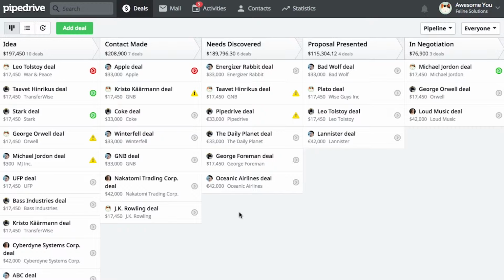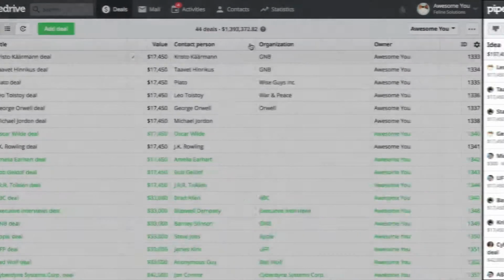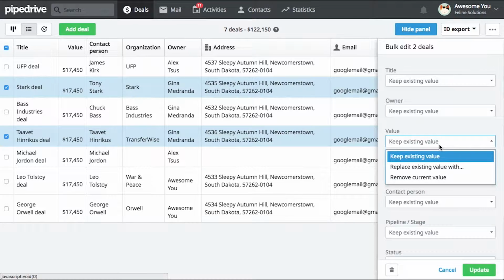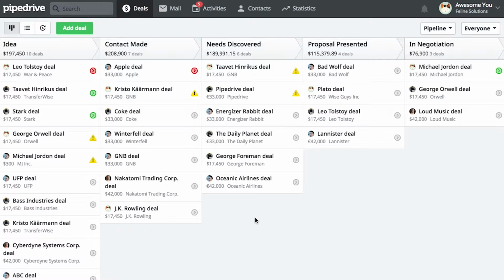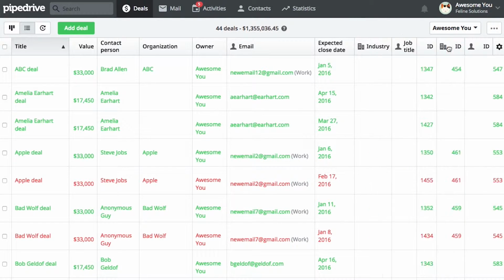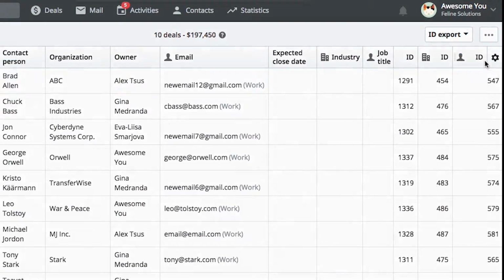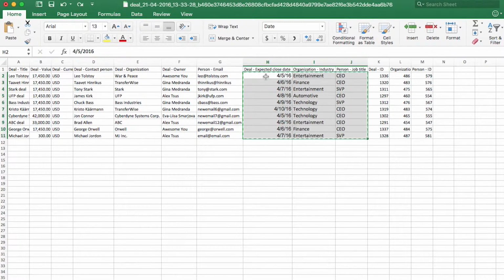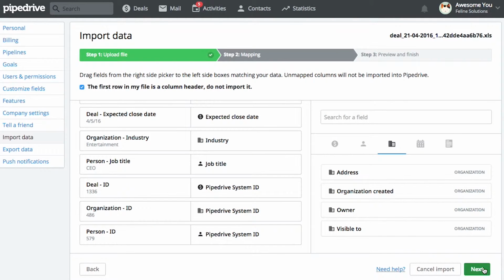Bulk-editing with a spreadsheet import - The ID feature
Pipedrive features the ability to mass-update existing records with the use of the ID feature.